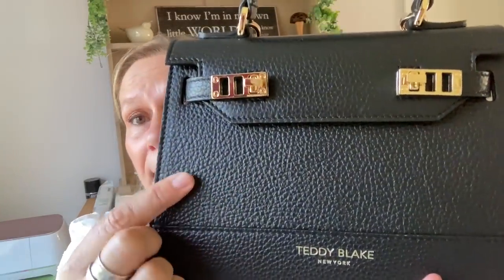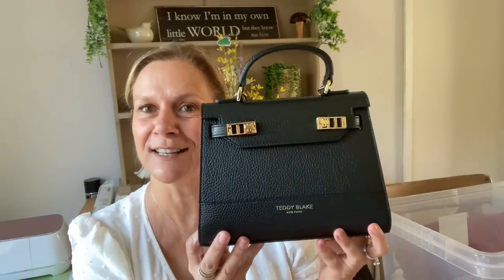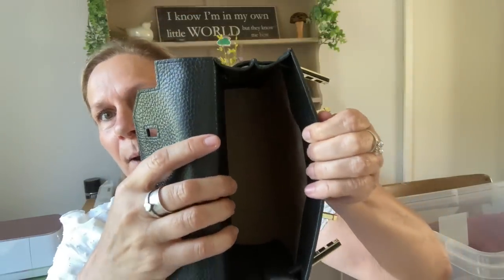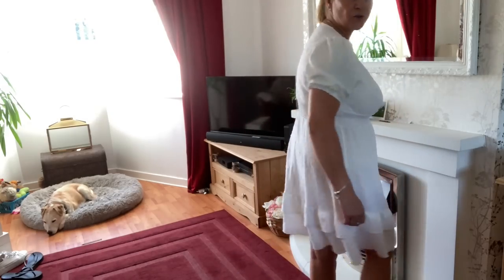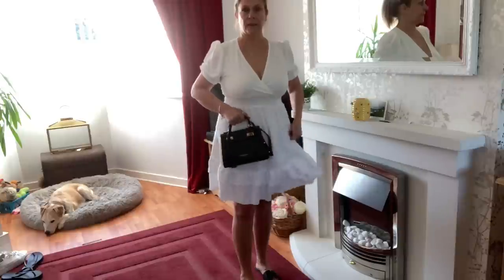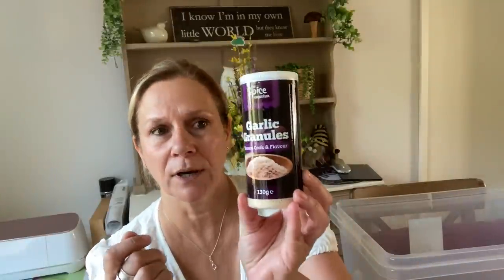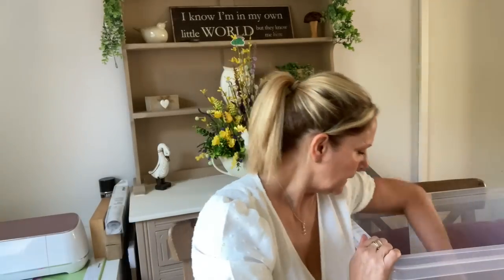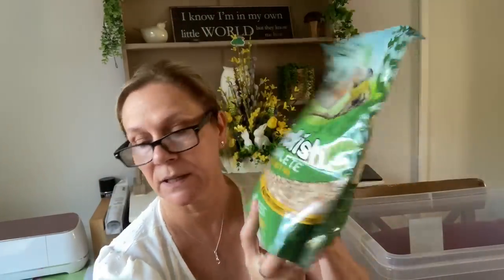🛍👜**NEW** B&M HAUL AUGUST 2022 TEDDY BLAKE LUXURY HANDBAG UNBOXING👜🛍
Welcome to todays video where I will be unboxing a beautiful little Teddy Blake handbag which was kindly gifted to me and is part of a collaboration.
 I also have quite a nice B&M haul to share with you.  Because I have been poorly and not up to my usual schedule I decided to combine the two together so as you can tell it is quite a long video, so I do hope you have the time to spare to sit and watch and let me know your thoughts down in the comments.
I hope you enjoy the video please don't forget to leave me a thumbs up and click the subscribe button should you want to do so, its completely free and it would be absolutely fabulous to have you join the channel.